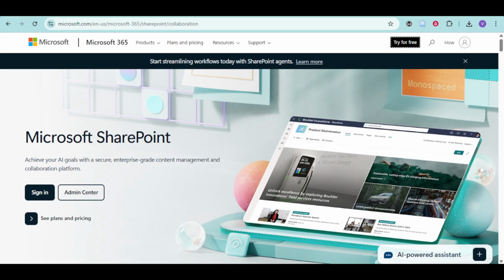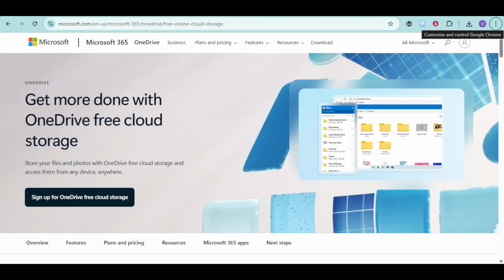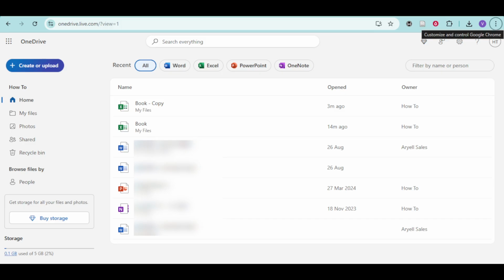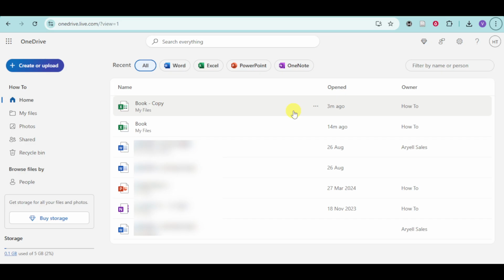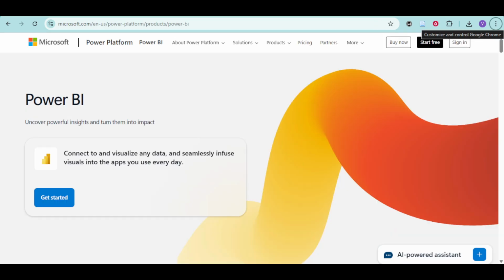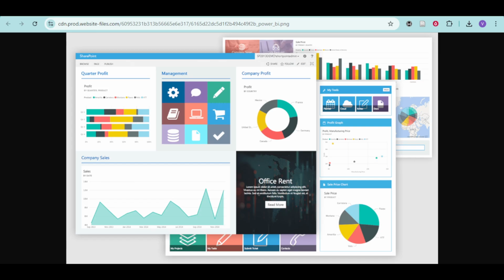How to Connect Sharepoint List to Power BI 2025 | Integrate Sharepoint List to Power BI (EASILY)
Want to connect your SharePoint List to Power BI for real-time data analysis? In this tutorial, I’ll show you how to connect a SharePoint List to Power BI — step by step. You’ll learn how to import your SharePoint data, build visuals, and create an interactive dashboard using Power BI Desktop.

We’ll also cover how to refresh your SharePoint data automatically and troubleshoot common connection errors. Whether you’re a beginner or an experienced user, this video will help you link SharePoint Lists and visualize your data efficiently.